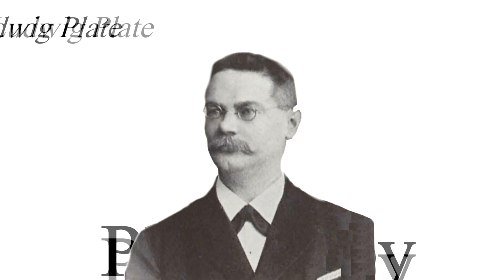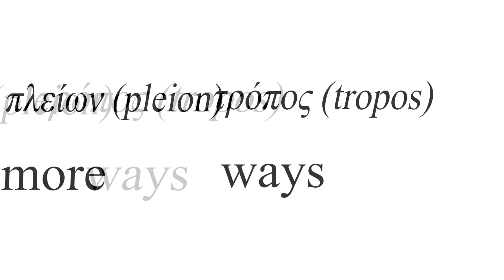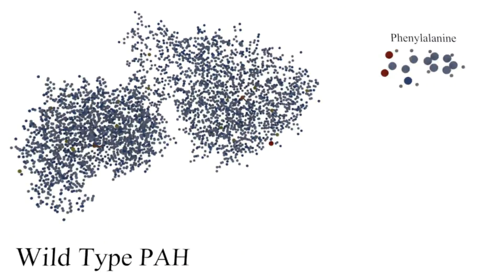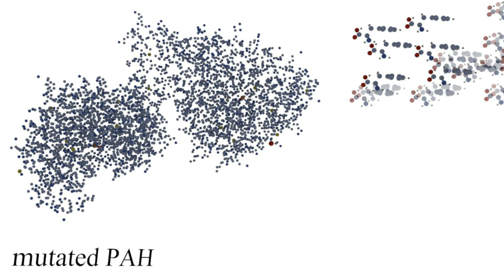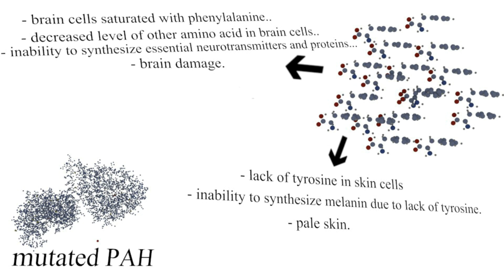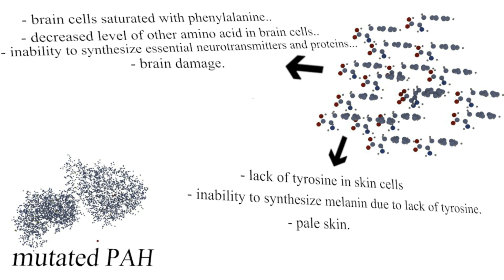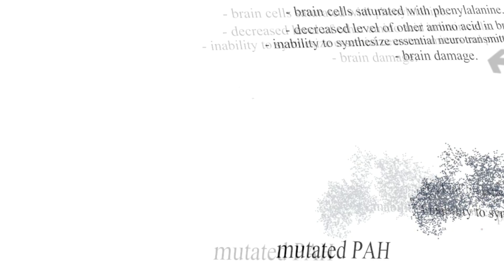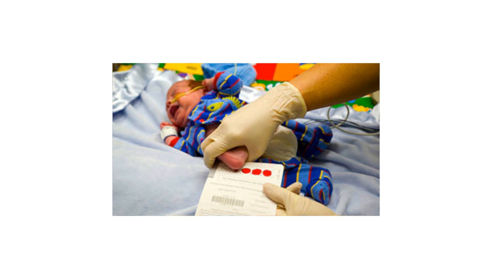What is Pleiotropy?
Welcome to the Goodman Learning. In this video Dr. Sean McManus explains the genetic concept of pleiotropy.

We explore the concept of pleiotropy with specific reference to phenylketonuria

Credit to Lobo Loco, track title is Relaxed En Route.